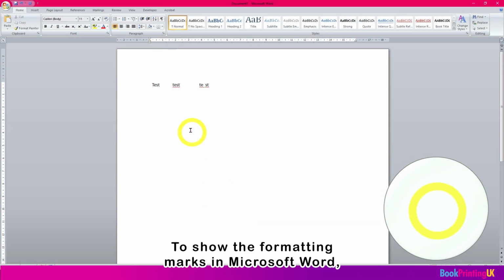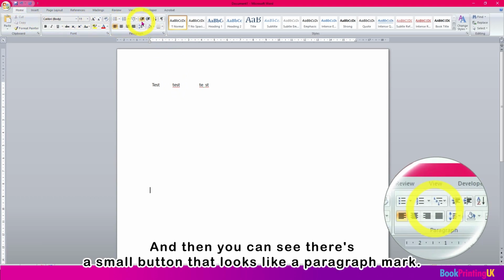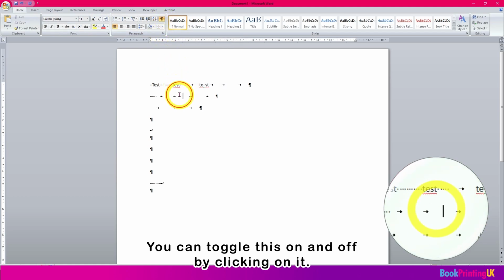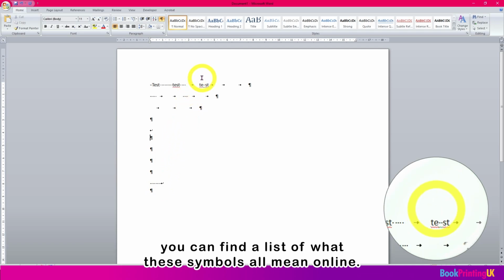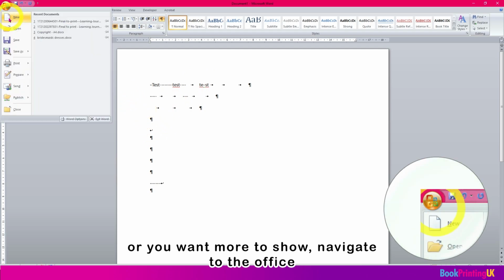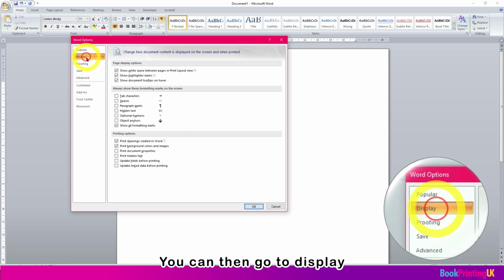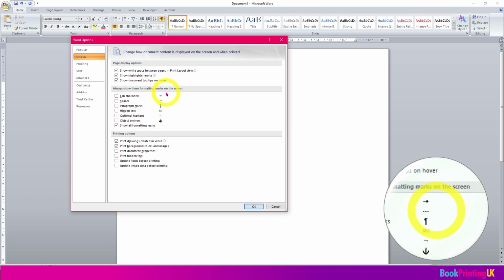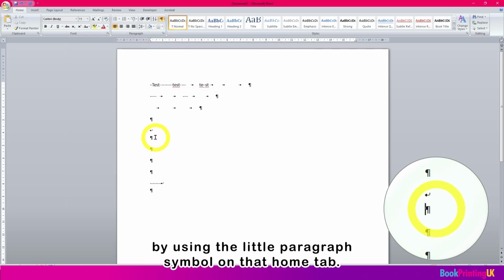BPUK Tutorials : How to show the formatting symbols in Microsoft Word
🖋️ Unlock Hidden Details: How to Show Formatting Symbols in Microsoft Word 📄

Want to see the hidden formatting symbols in your Microsoft Word document? This tutorial will teach you how to display these essential markers, helping you understand and perfect your document’s layout and structure.

In this video, you'll learn:

How to reveal formatting symbols in Microsoft Word.
The significance of different formatting marks.
Tips for using formatting symbols to improve document editing.

Enhance your editing skills with this simple guide on showing formatting symbols. Let's get started! 🚀